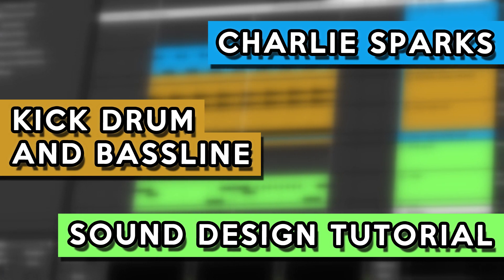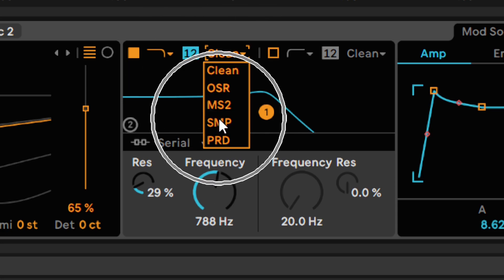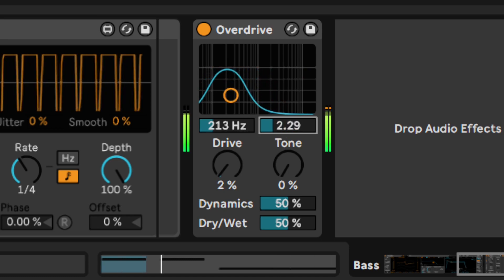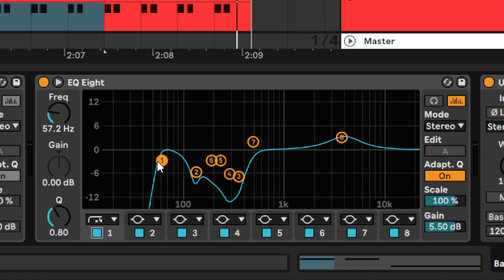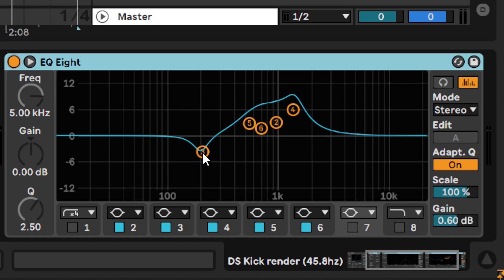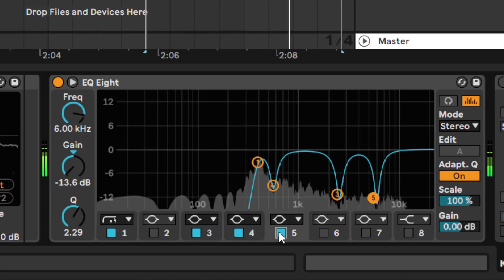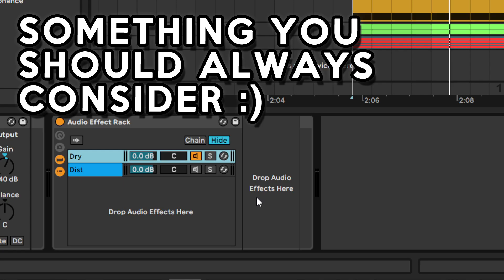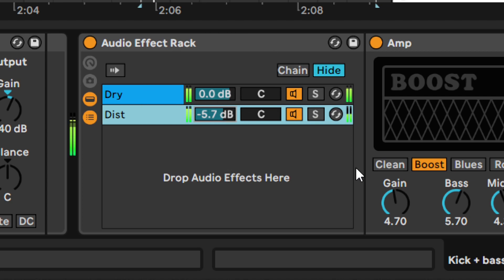Ableton Hard Techno Tutorial: Making Charlie Sparks Kick and Bassline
Help me developing the next sample pack by filling out the survey

How to make kick like Charlie Sparks? Add psytrance vibes into hard techno and learn to create a solid kick and bass sound. This is an Ableton "how to" charlie sparks/hard techno with Ableton tutorial, but you can replicate this in any other DAW.

Timestamps:

00:00 What you'll learn + final sound
00:53 Psytrance like bassline in Wavetable
02:59 Adding the rhythm with sidechain
04:08 Beefing up the bass
06:09 Most common bass EQ technique
08:09 Synthesizing a kick drum
09:06 Kick drum saturation with a sound design trick
11:55 Kick drum layering
13:40 Group processing (always important)
15:40 Something you should always consider :)